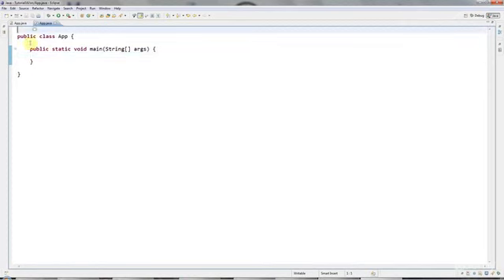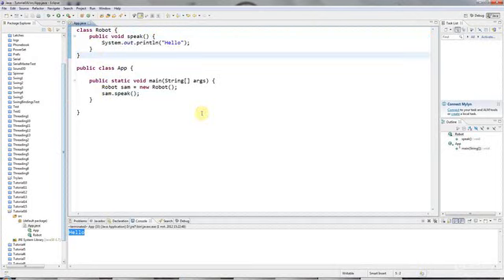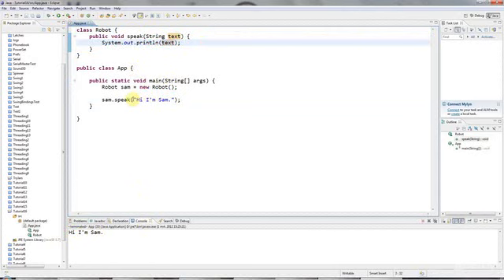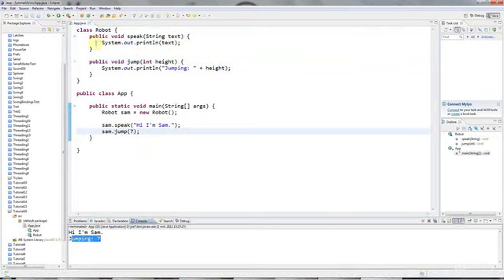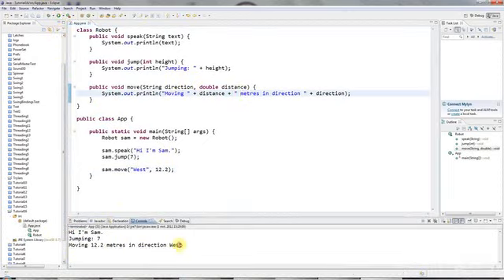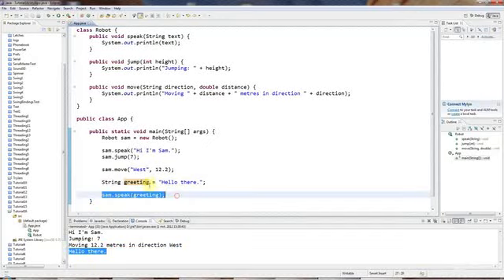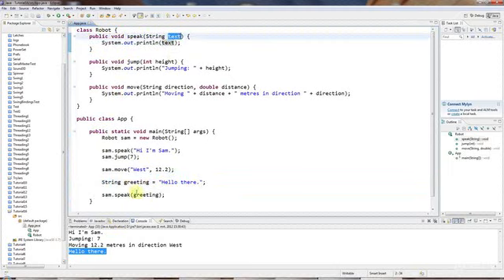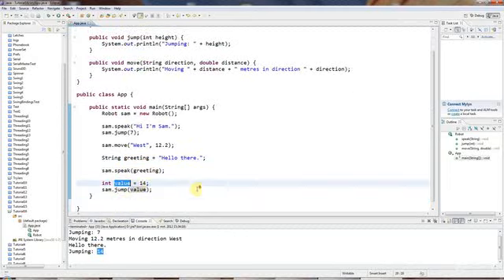Java Programming Beginner Tutorials Part 16: Method Parameters